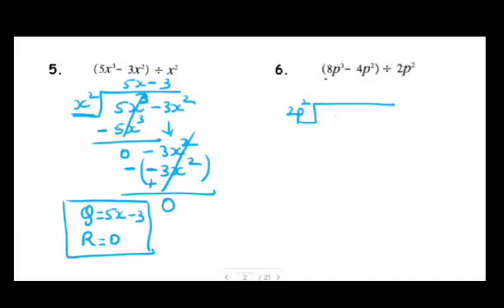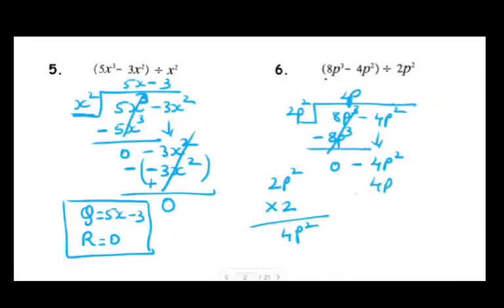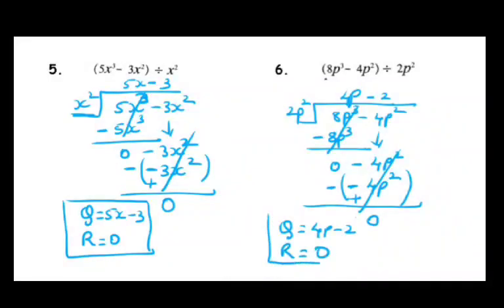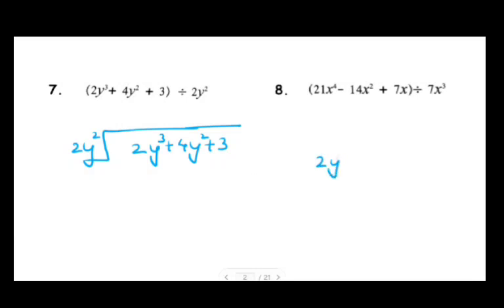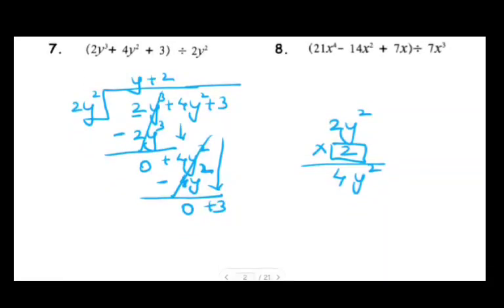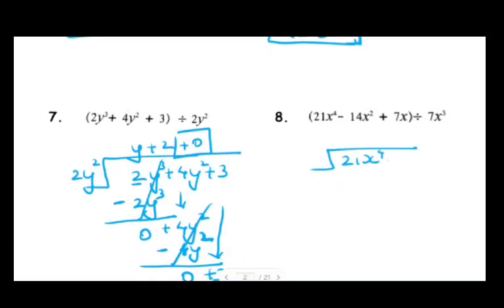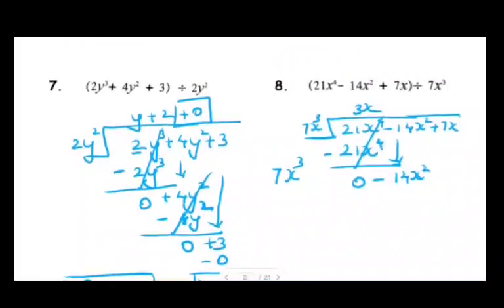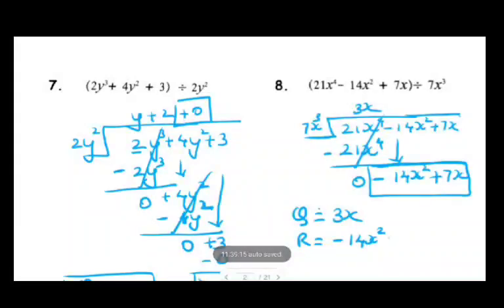Division of polynomials Part 2